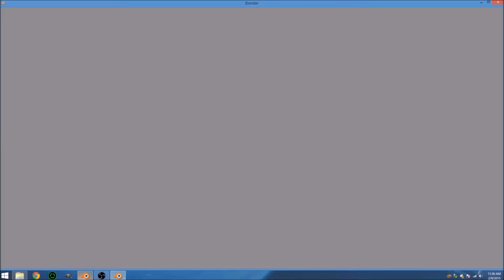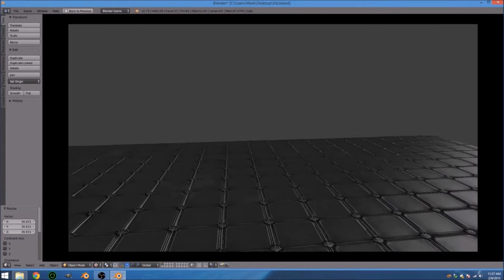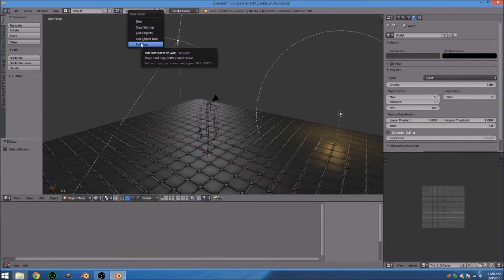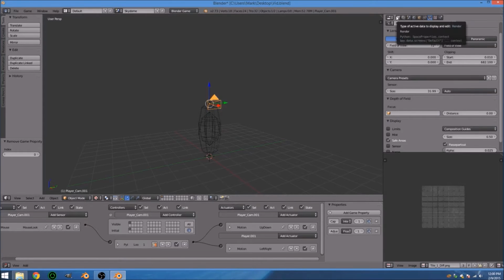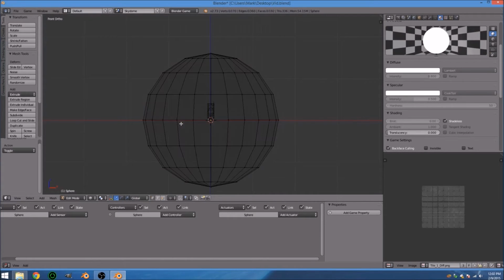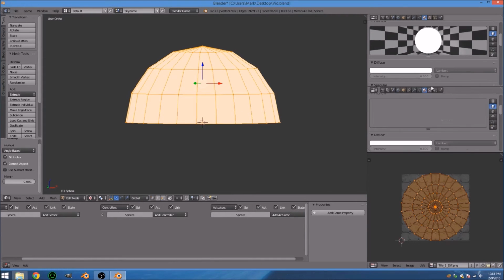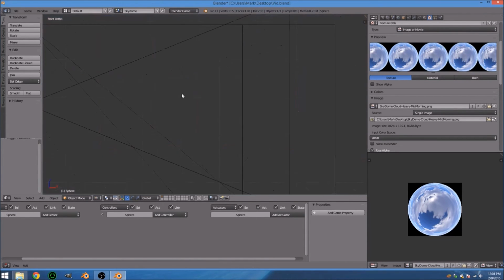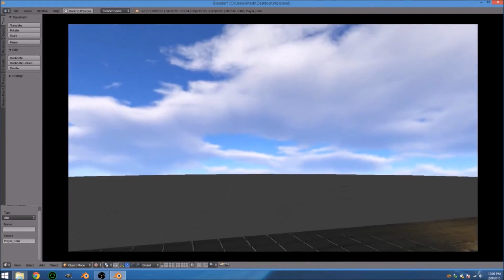Blender Tutorial: Creating a Skybox / Skydome (BGE)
If anything in this tutorial isn't clear, leave a comment about it and i will get back with you soon :)
I hope you enjoyed this tutorial. There will be more in the future!